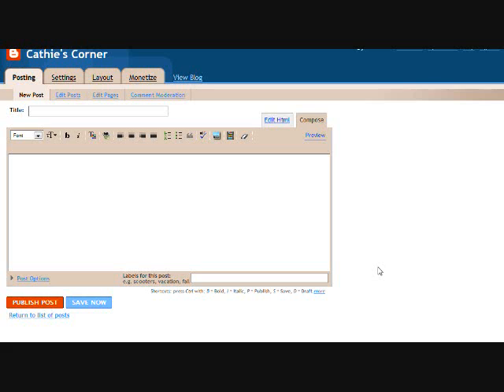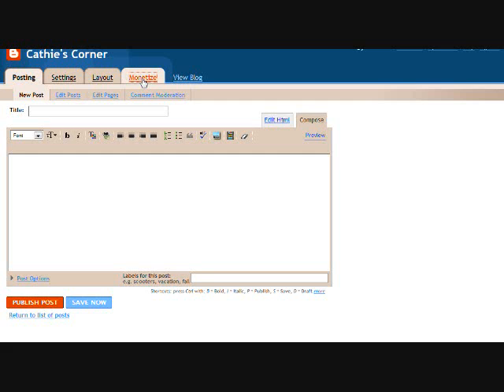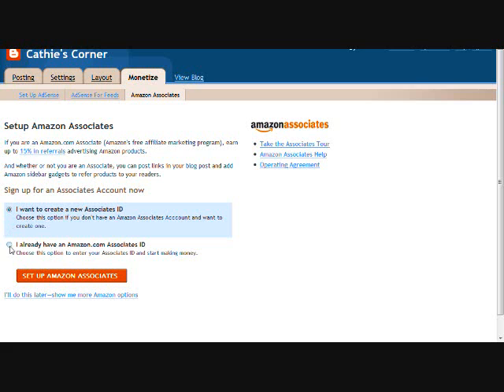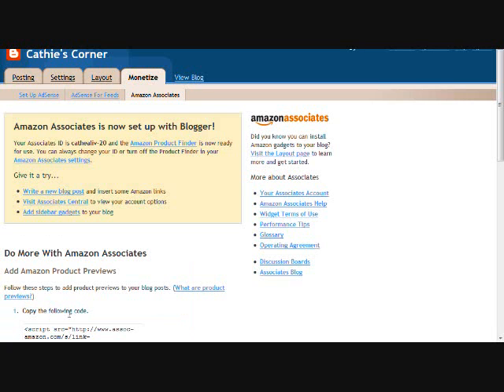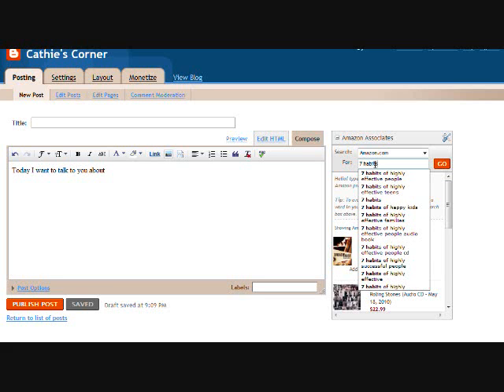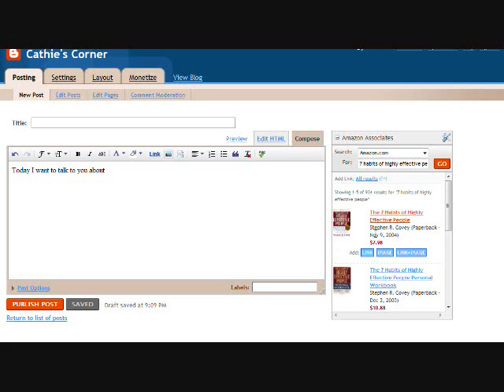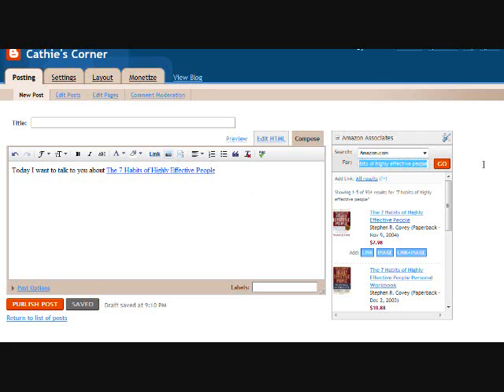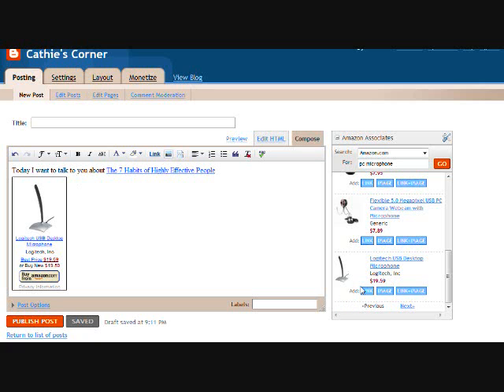Affiliate Marketers: Blogger Add-on Links to Your Amazon Account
If you use links to your Amazon Associate account in your Blogger Blog, now you can search and link to the entire Amazon catalog right from your Blogger dashboard.

This brief tutorial shows how to install and use this handy add-on to locate the book or product you're mentioning in your post.

Saves tons of time AND ensures the correct link every time!